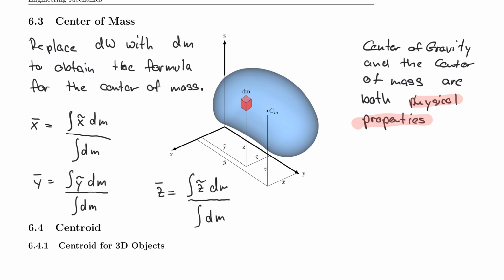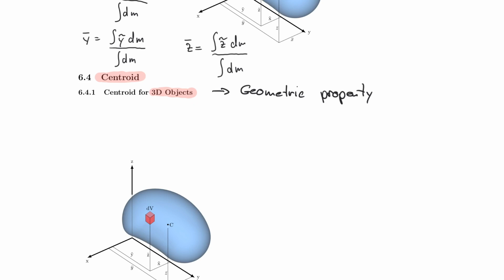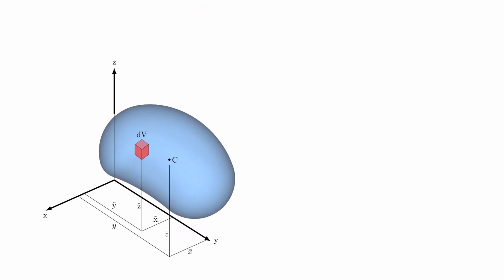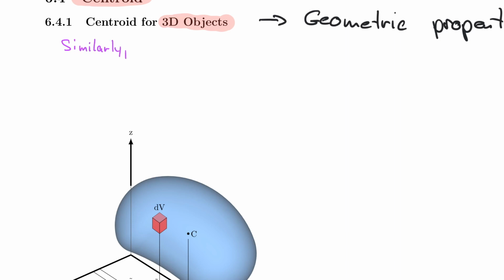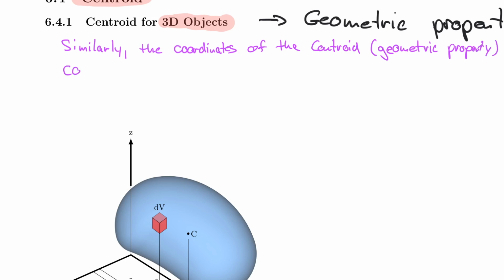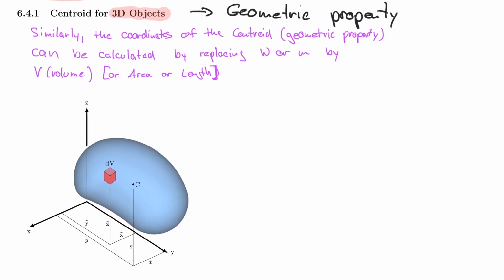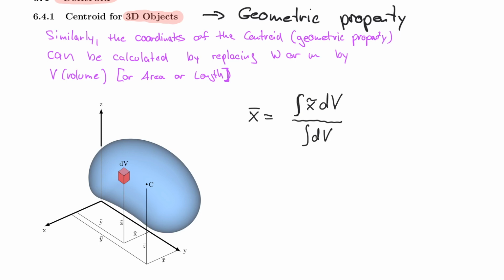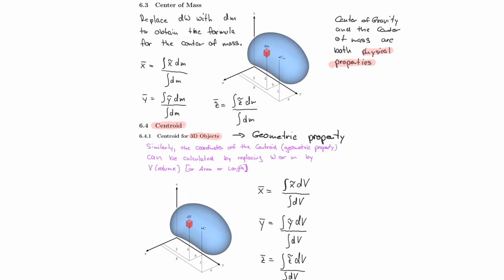Engineering Mechanics 22e: Center of Gravity and Centroid - Centroids in 3D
Engineering Mechanics: Center of Gravity and Centroid - Centroids in 3D